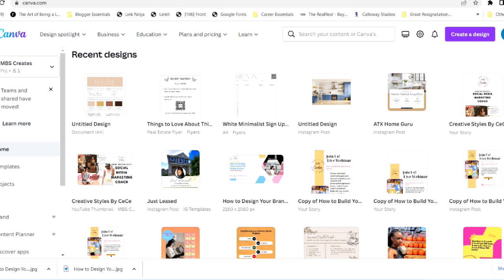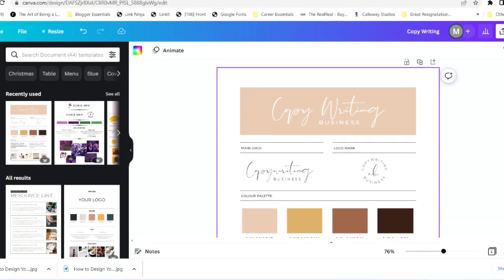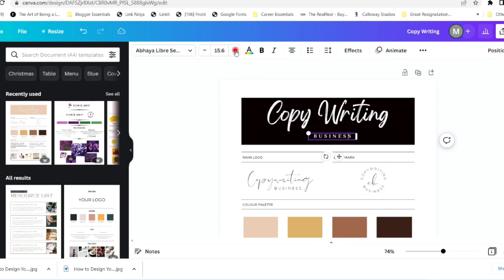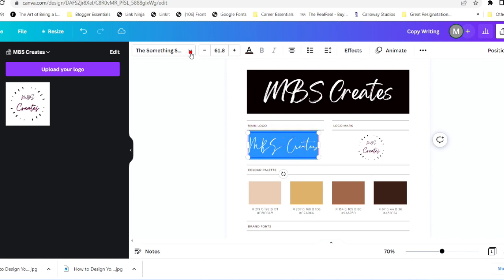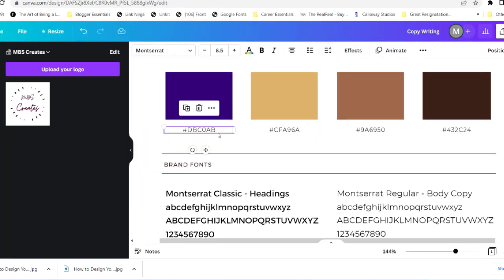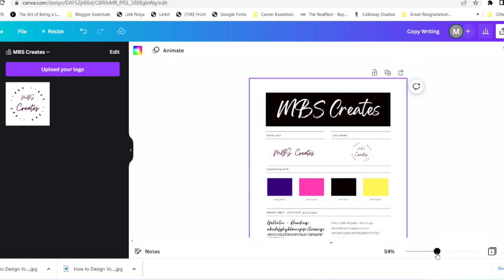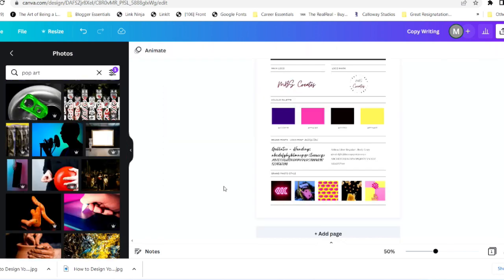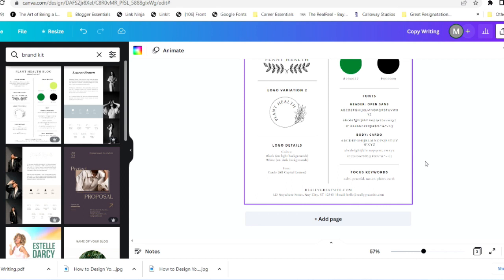Brand Identity | Designing a Brand Identity Kit Using Canva (no design experience necessary)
Are you ready to 🚀jump start your business through the power of social media? My 🚀Social Media Jump Start Class is available now on Udemy

🚌Students will learn how to use the top three social media platforms (TikTok, Instagram, and Facebook) to create, schedule, and post content that will attract more customers and brand them as an authority in their respective field.

💻FREE! Social Media Analysis Spreadsheet